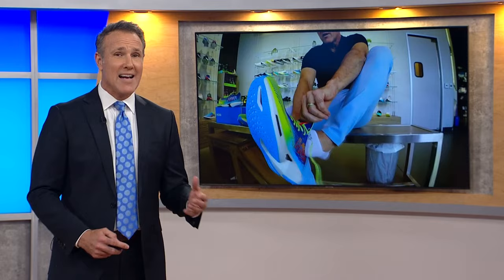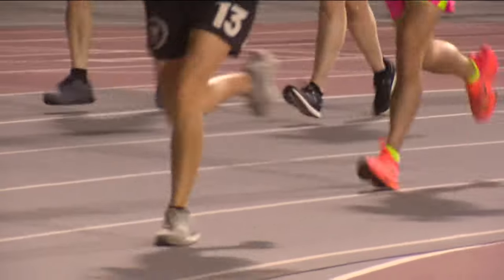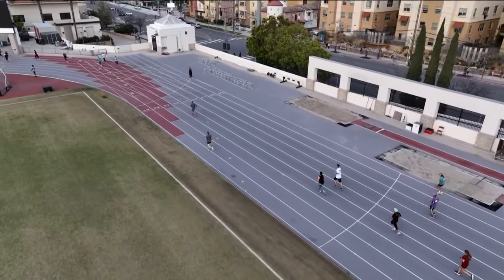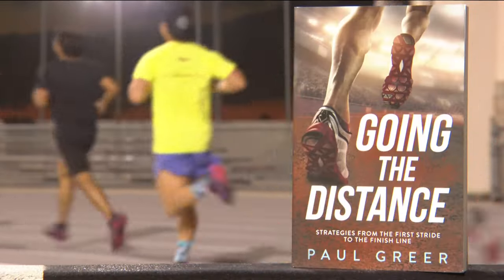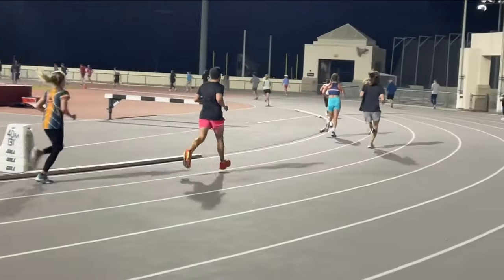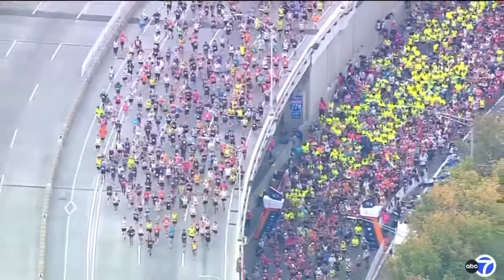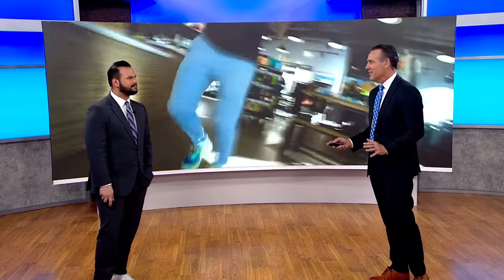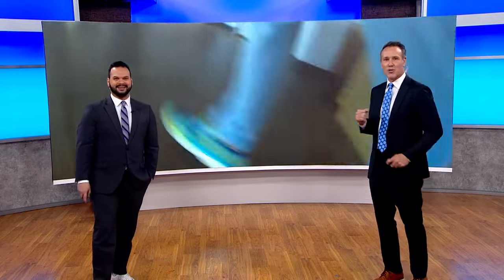How shoe technology is changing the running game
Running has been around as long as there’s been something that could chase humans, but racing isn’t quite as old.

The first documented race was about 1000 years ago. But over the last decade, there’s been a technological revolution in running, one powered by shoe technology that can give runners a leg up, if they can pay up.